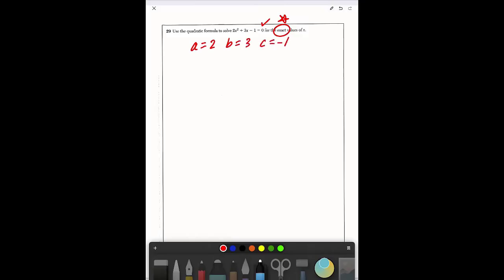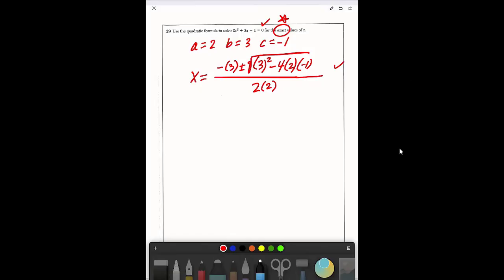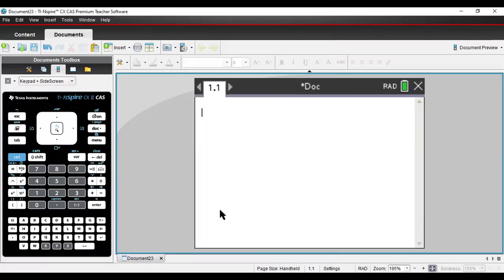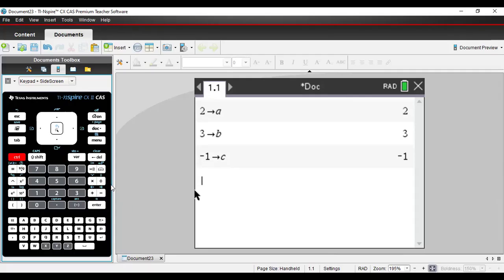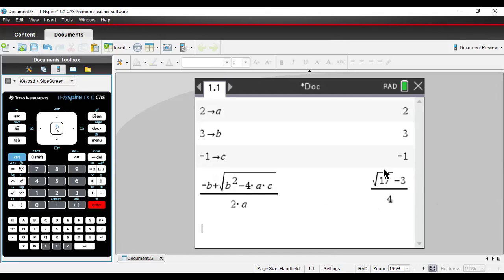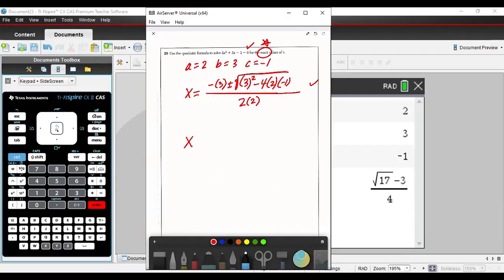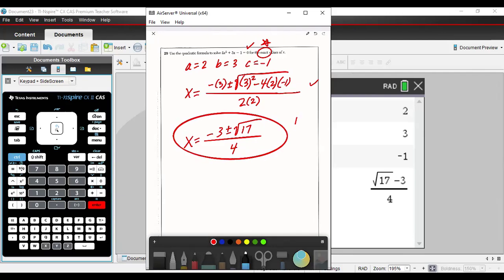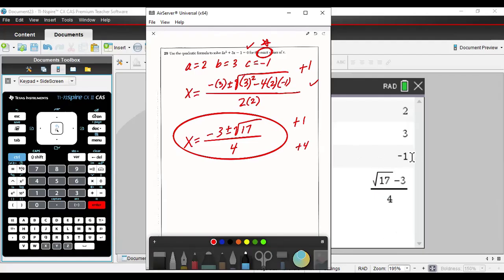August 2026 Algebra 1 Regents Exam question #29